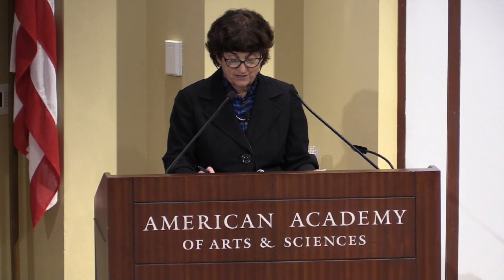Redistricting and Representation - Hon. Patti Saris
The Honorable Patti Saris, Chief Judge of the US District Court for Massachusetts, introduces the topic of the evening: "Redistricting and Representation." She sets the scene for each of the following speakers: Gary King, Jamal Greene, and Moon Duchin.

Patti B. Saris became Chief Judge of the U.S. District Court for the District of Massachusetts on January 1, 2013.  She previously served as a law clerk to the Honorable Robert Braucher on the Supreme Judicial Court of Massachusetts from 1976 to 1977 and then went into private practice. From 1979 to 1981, she was staff counsel to the U.S. Senate Judiciary Committee.  She later became Assistant U.S. Attorney for the District of Massachusetts and served as Chief of the Civil Division.  From 1986 to 1989, she served as U.S. Magistrate for the U.S. District Court for the District of Massachusetts, was appointed Associate Justice of the Massachusetts Superior Court in 1989, and was appointed to the U.S. District Court for the District of Massachusetts in 1993. She was President of the Harvard Board of Overseers in 2006 and has served on visiting committees at Harvard University for the Law School, Education School, and the Kennedy School of Government.  She also served as Chair of the United States Sentencing Commission from 2010 to 2017.

She has received awards from the Boston Bar Association, the Federal Bar Association, and the Patent Bar Association, and is a recipient of the Harvard Medal. She is the author of many law review articles and publications, including Congress: The First Branch of Government (with Abner Mikva) and Breaking Barriers, The Unfinished Story of Women Lawyers and Judges in Massachusetts (with Margot Botsford and Barbara Berenson).

She was elected a Fellow of the American Academy of Arts and Sciences in 2014.